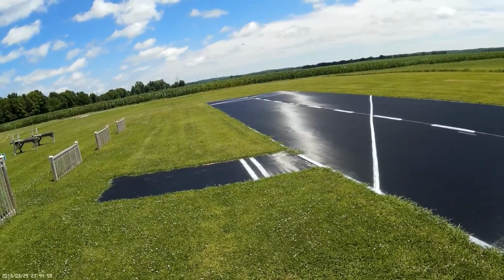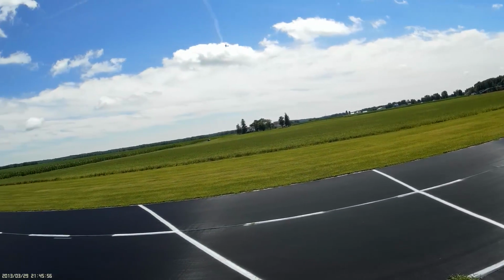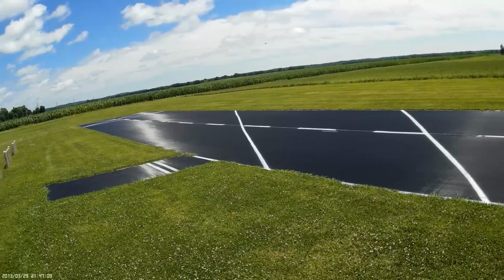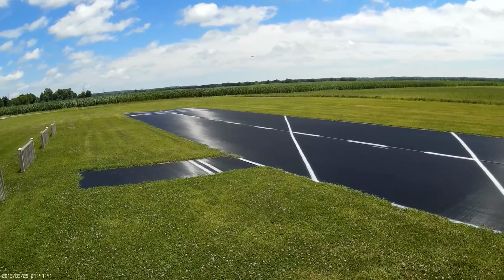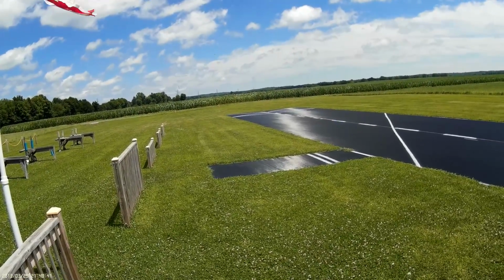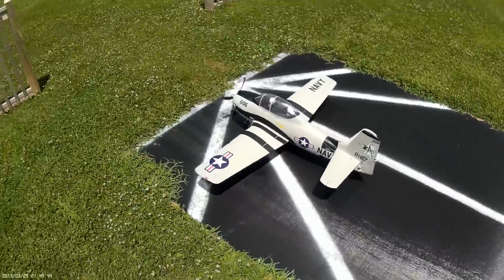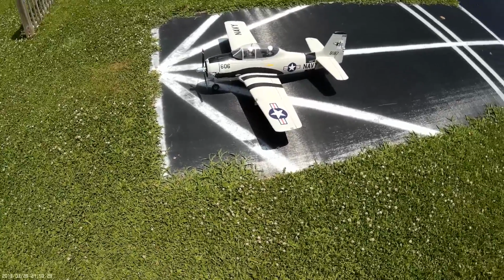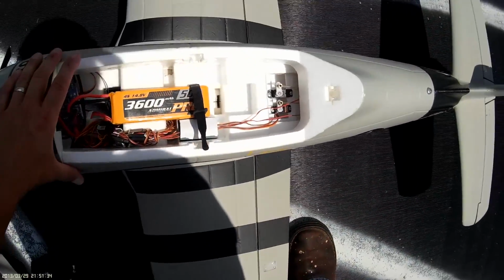FMS 1400mm T-28 Trojan Maiden Hat Cam